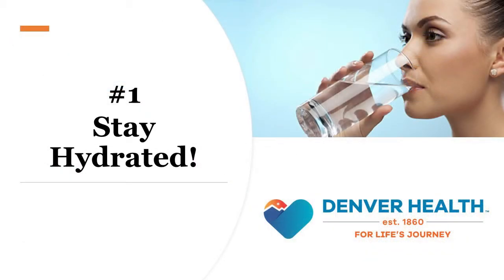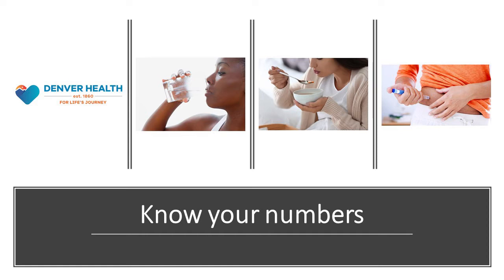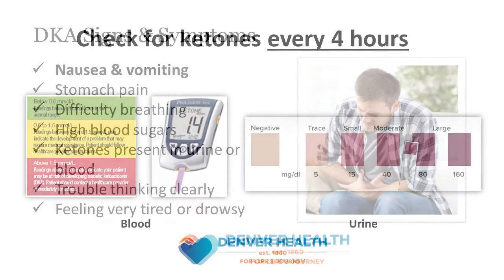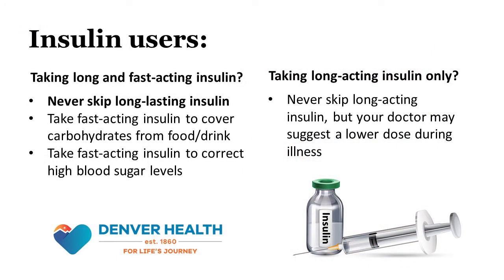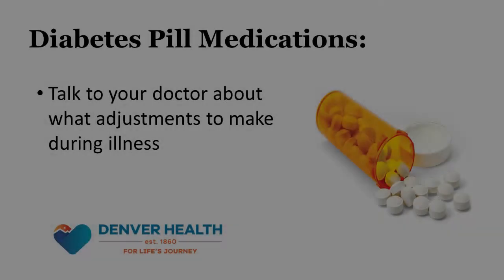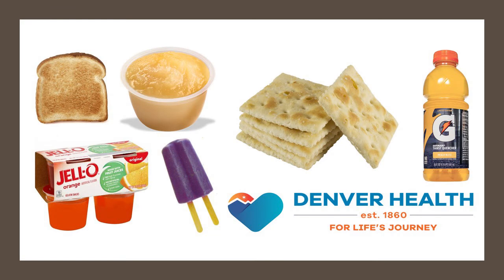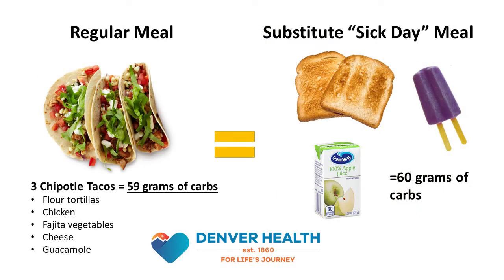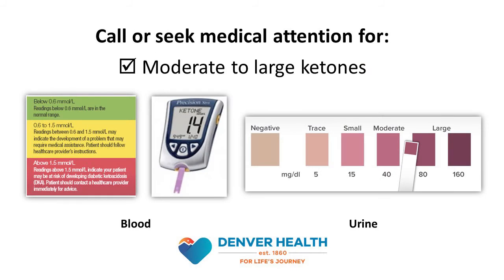Diabetes & Sick Day Management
Educational video for patients with Diabetes about Sick day management and Diabetes.